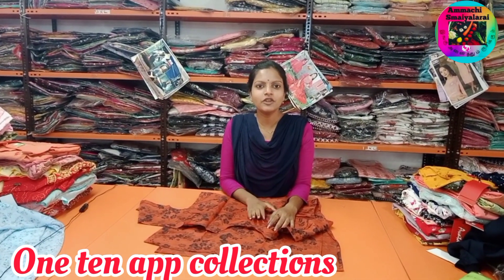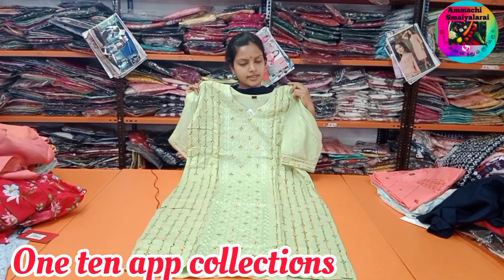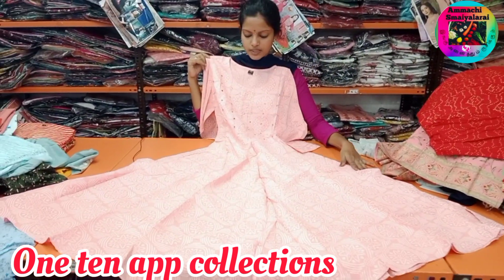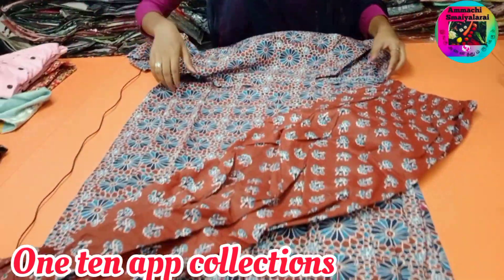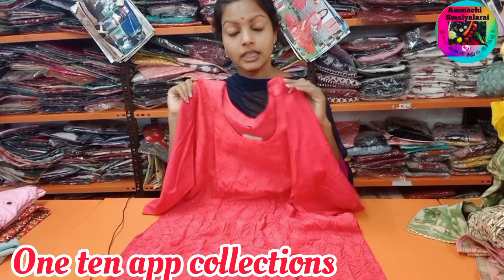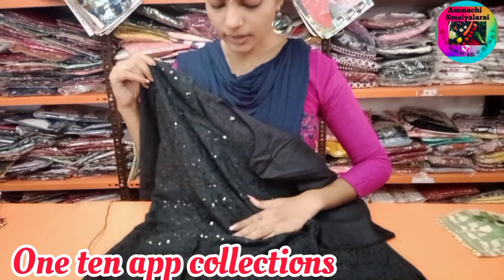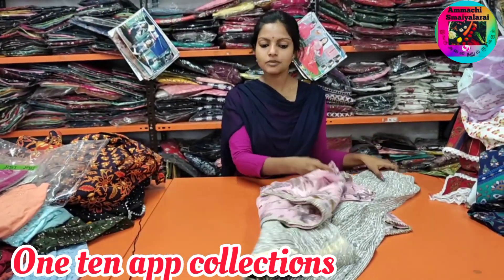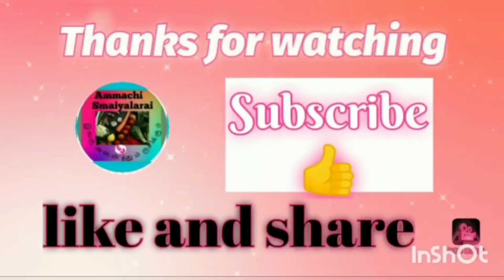RS 110| கோவையில் மிக மிக குறைந்த விலையில் maxi Kurtis collections| One Ten Fashion Coimbatore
Rs70|One Ten Fashion grand opening பிரம்மாண்டமாய்|அசர வைக்கும் விலையில்|One Ten Fashion|110 fashion

கோவையில் வெறும் 85 ரூபாய்க்கு plazzo set,Kurtis,leggings,shal,nights/ onetenfashion/oneten
pl
கோவையில்  வெறும் 80 ரூபாய்க்கு Designer Kurtis| wholesale விலையில்|One ten fashion| upto 6xl வரை

shop Address:

One Ten Fashion
Flower Market Road
Sukrawarpet
Near sowdamman Temple
Coimbatore  -641001
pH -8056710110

for online orders

உங்க கடை நம்ம YouTube channel ல வரணும்னா ..9597716429 இந்த number ku watsapp pannuga (watsapp only)

with love 💞
ammachi samaiyalarai